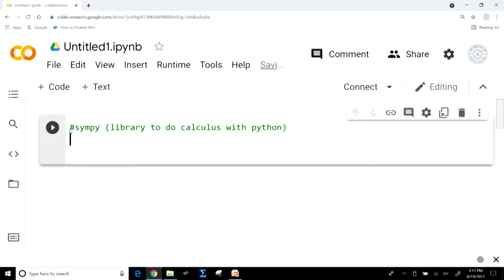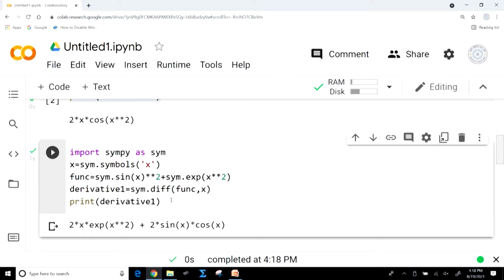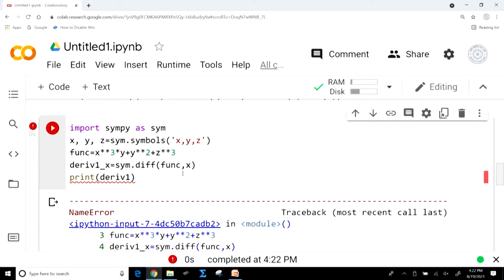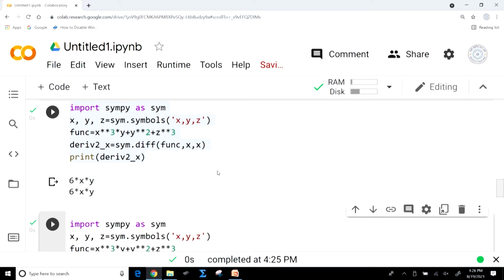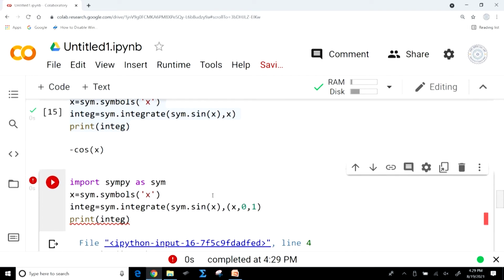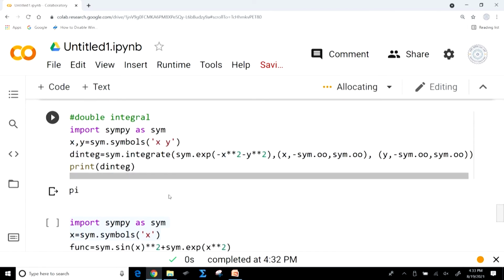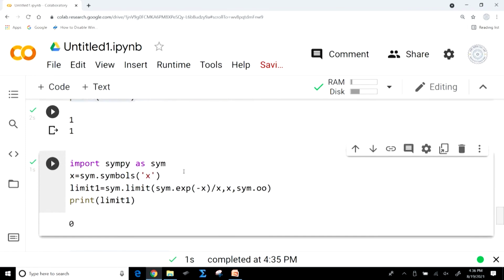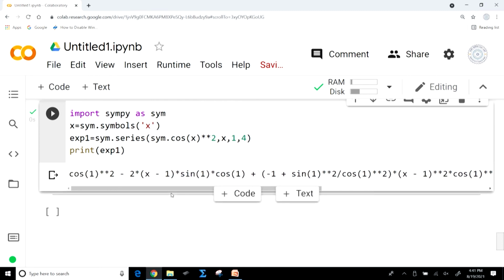Lecture 36: Calculus in Python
In this lecture, we introduce Python implementation of calculus: differentiation, limits, integration and series expansion.